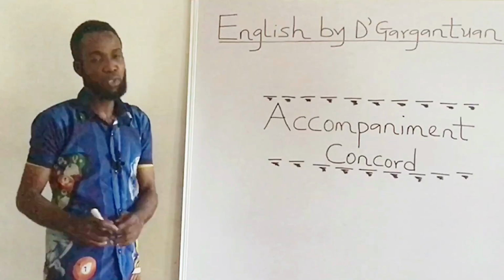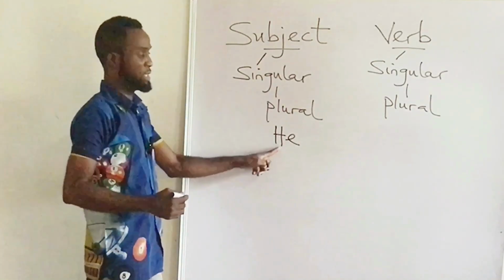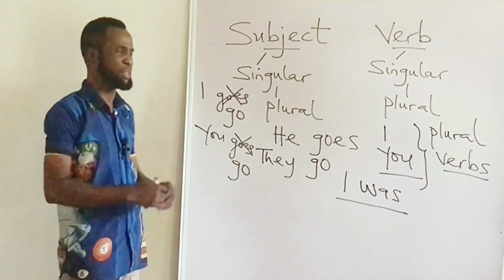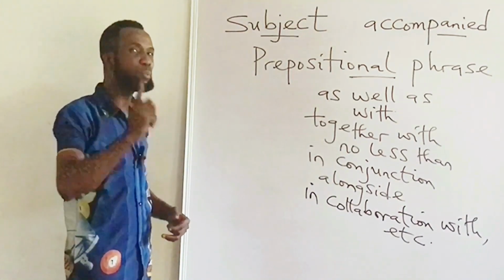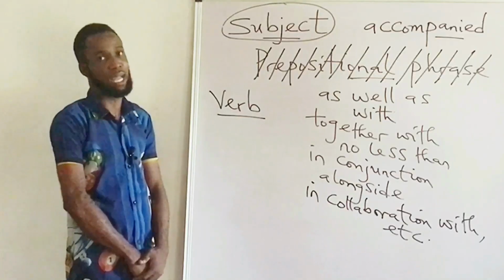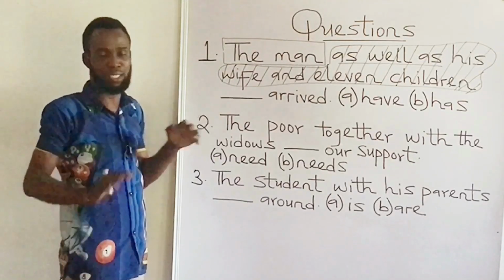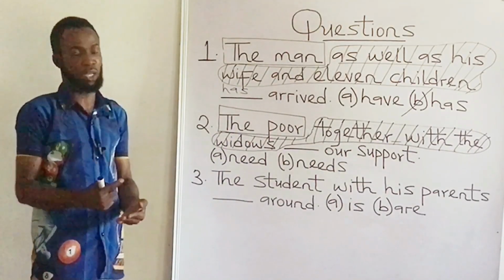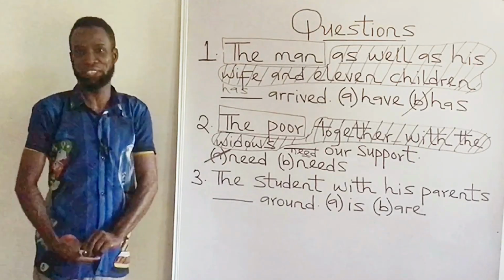ACCOMPANIMENT CONCORD |POST-UTME 2025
This video thoroughly explains how to correctly answer POST-UTME English questions on “ACCOMPANIMENT CONCORD”. Practice questions are given in the video to enable proper understanding. Enjoy watching!